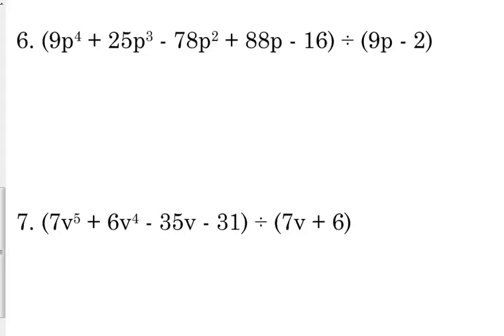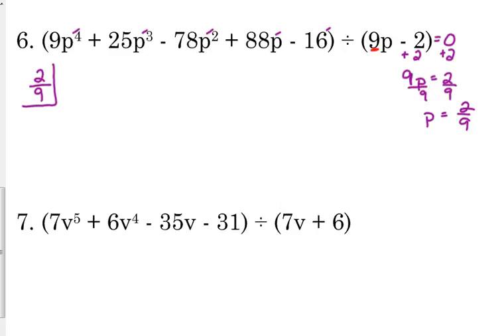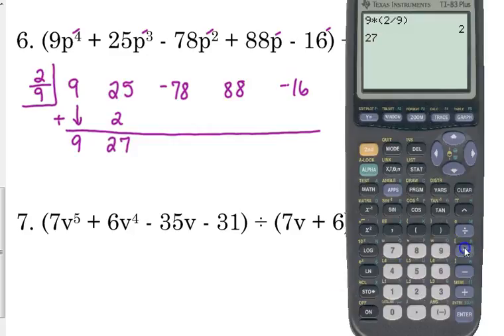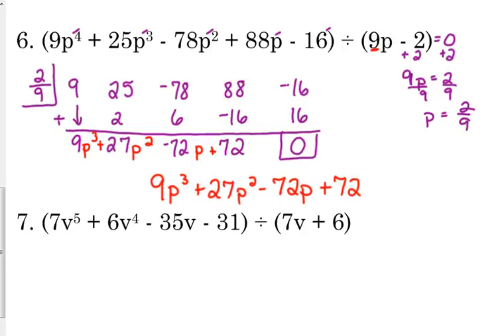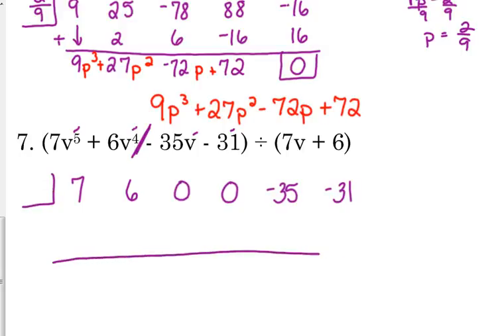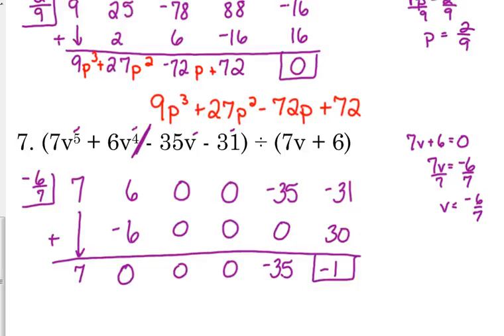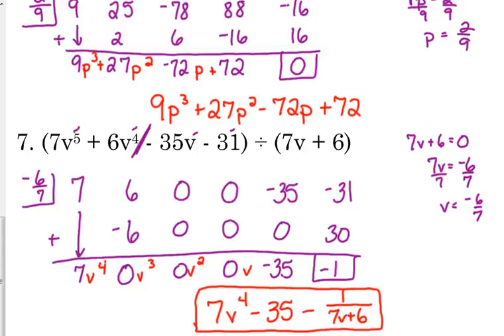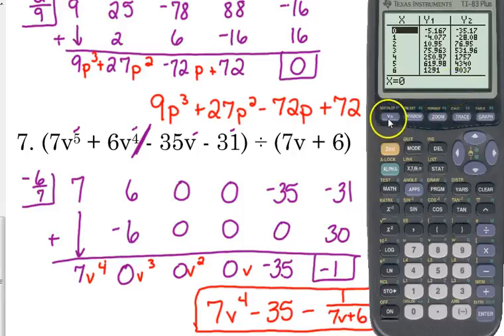Day 15 Lesson~More Synthetic Division